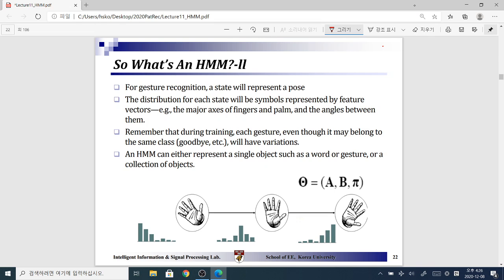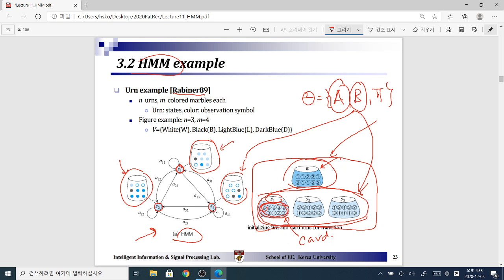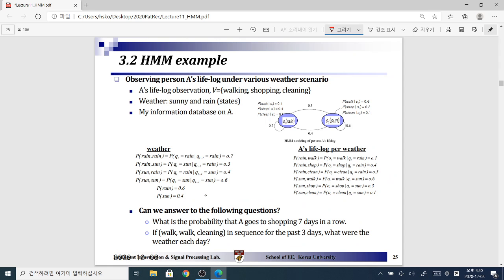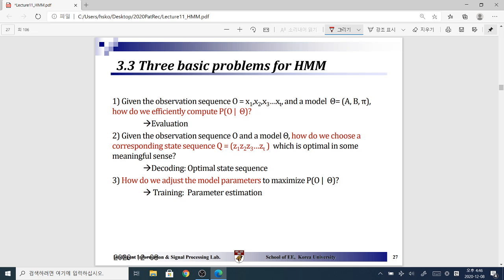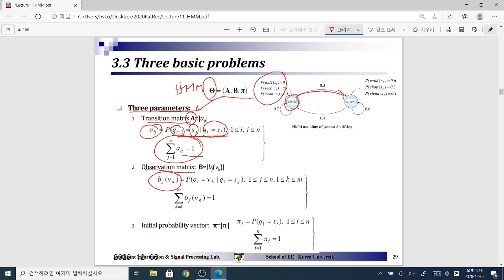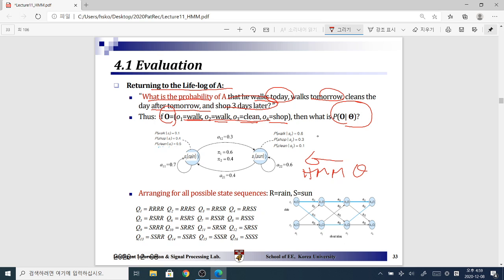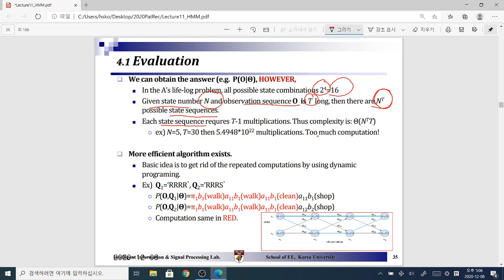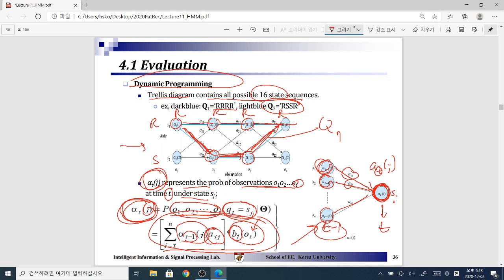Lec11: HMM [22-36]